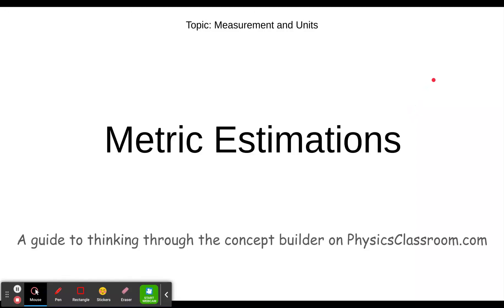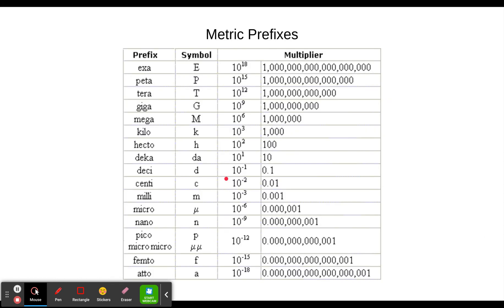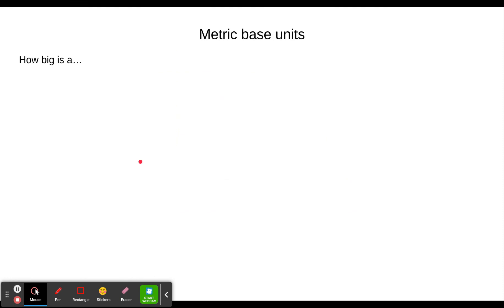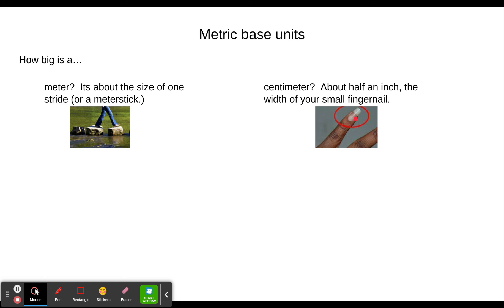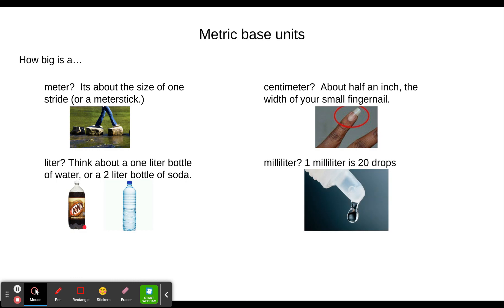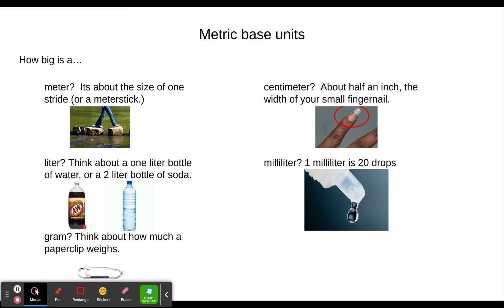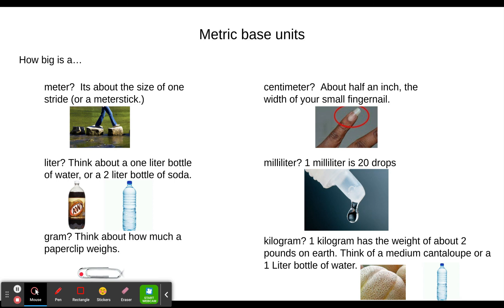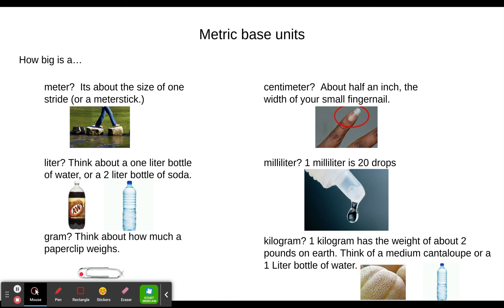Metric Estimations - Concept Builder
This video will help you step through the concept builder titled "Metric Estimations" in the Topic "Measurement and Units" on the website Physics Classroom (physicsclassroom.com).  This concept builder (and therefore video) is designed to help you gain an understanding of the size of a meter, liter and gram with and without their metric prefixes.

0:00  Introduction
1:13 - measuring length (meters and centimeters)
2:44 - measuring volume (liter and milliliter)
3:30 - measuring mass (gram and kilogram)